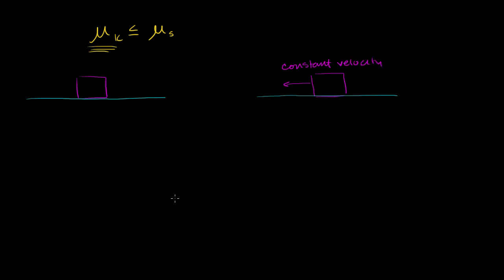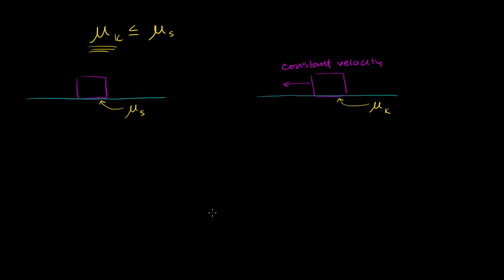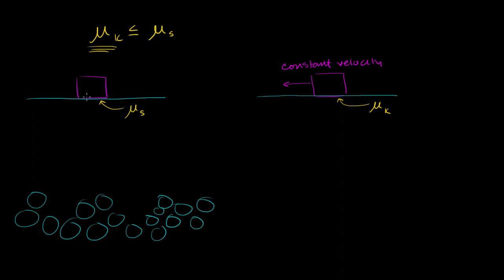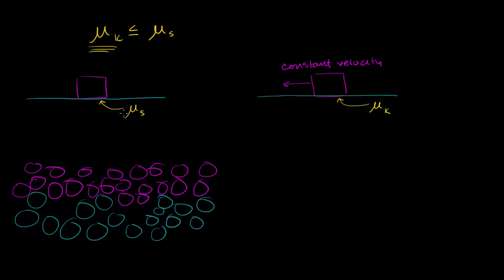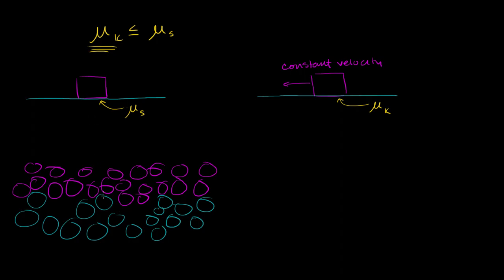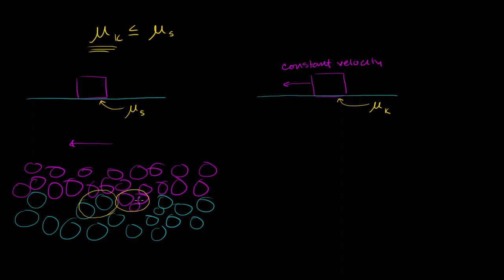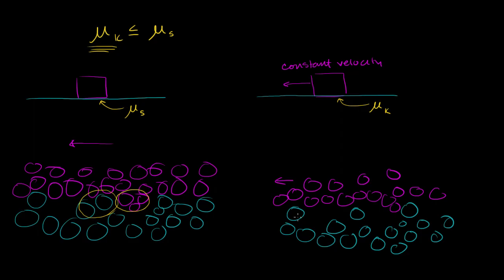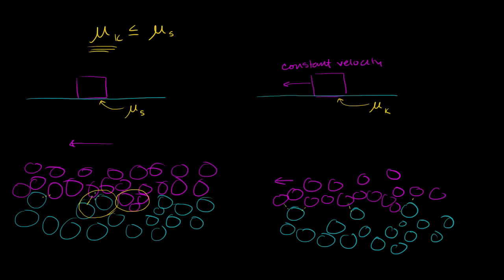Intuition on static and kinetic friction comparisons | Physics | Khan Academy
Courses on Khan Academy are always 100% free. Start practicing—and saving your progress—now

Why static friction is harder to overcome than kinetic friction. Created by Sal Khan.